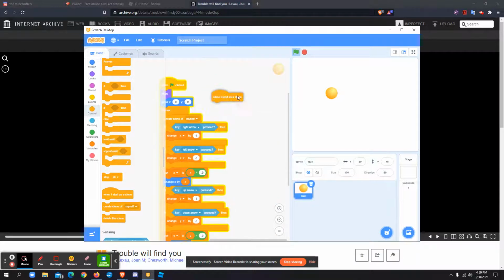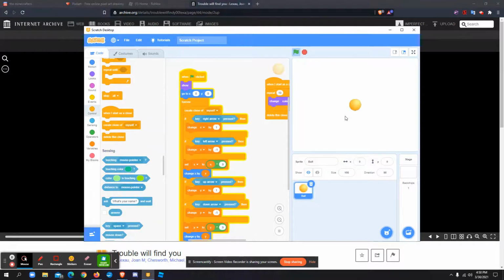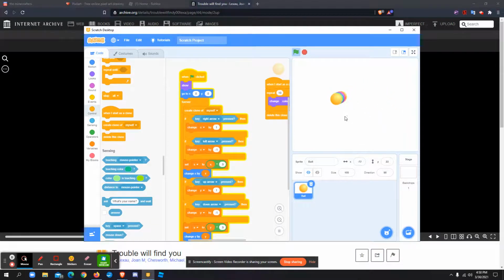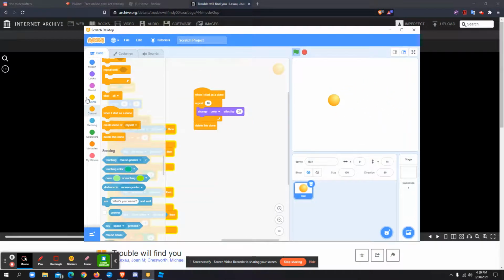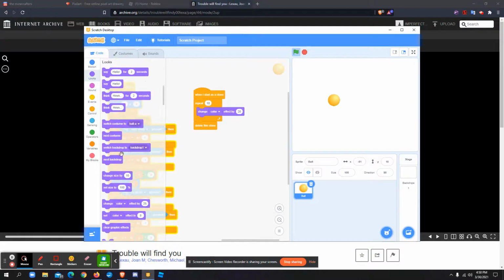How to Make: Trails for Smooth Movement Players | Scratch